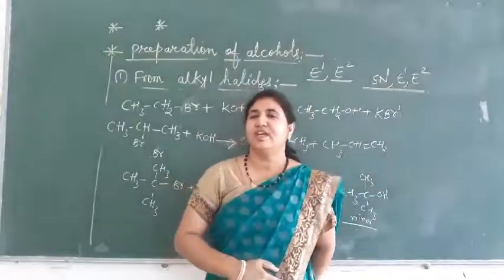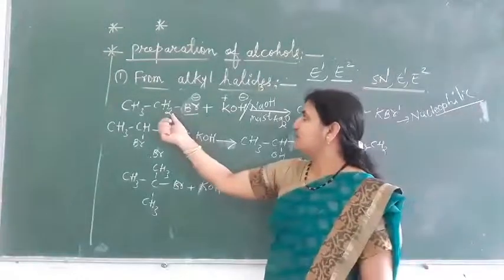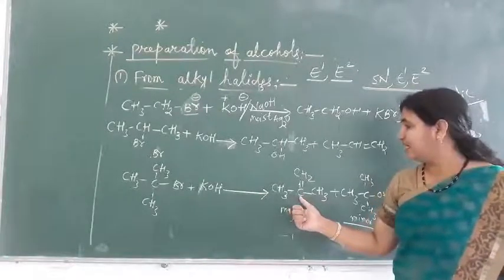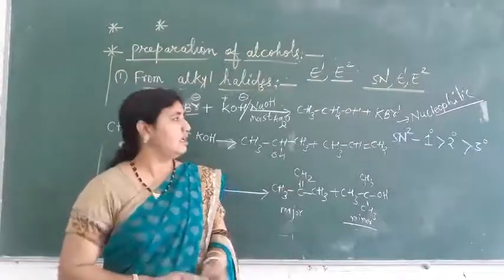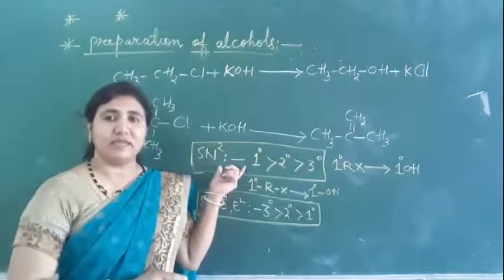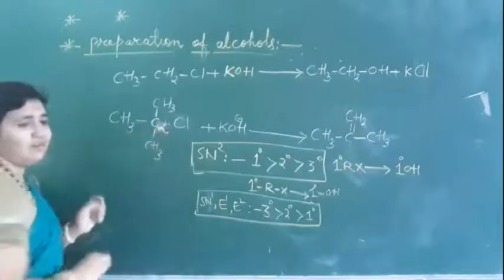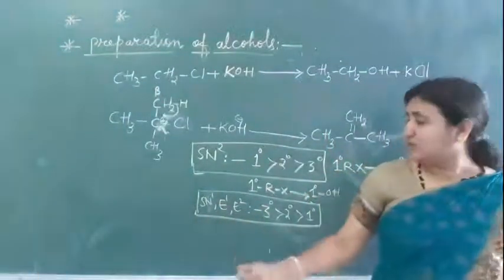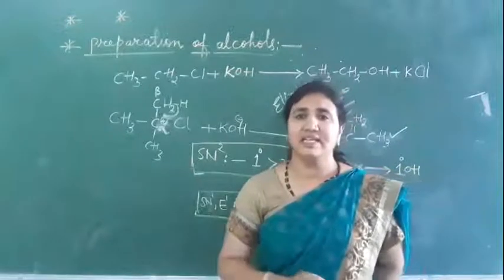Alcohols phenols and ethers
Preparations of alcohol from alkyl halide